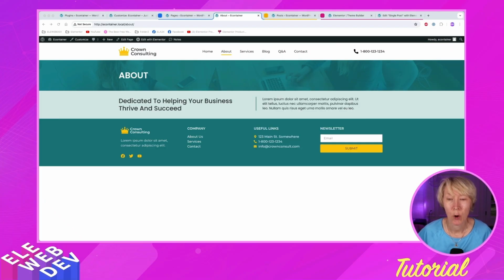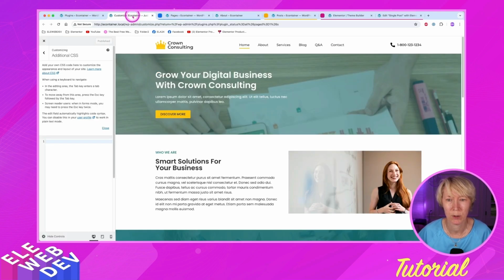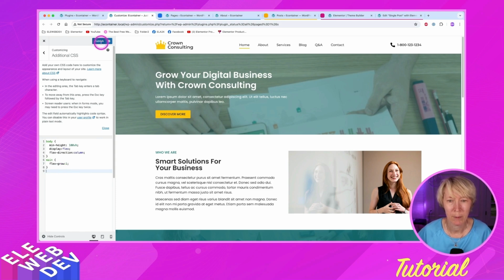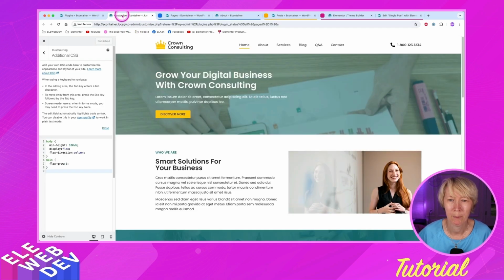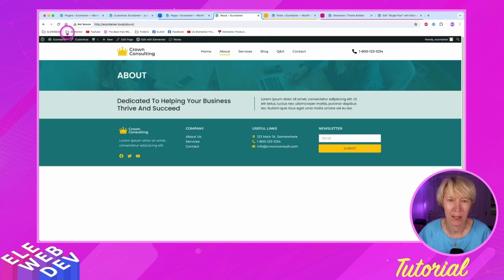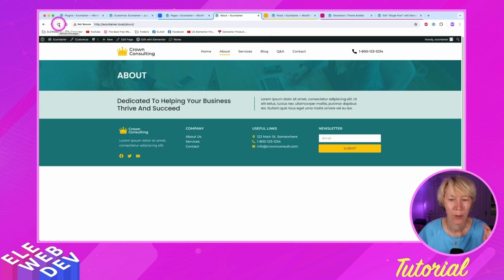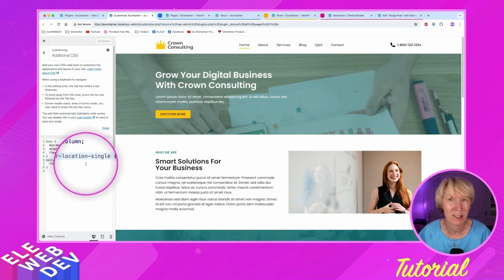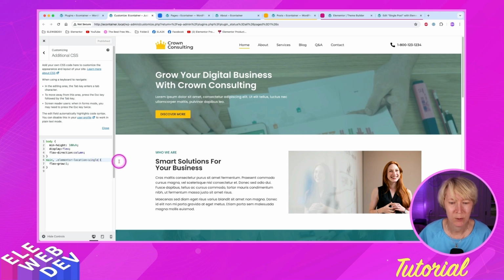How to Force Footers on Pages and Templates in Elementor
In this Tutorial video, I show how to force the footer to the bottom of a page or template page that does not have enough content to fill the page.